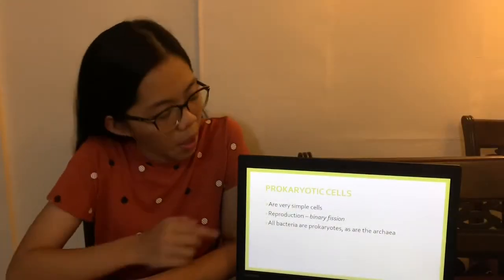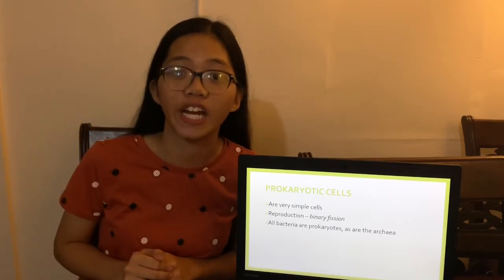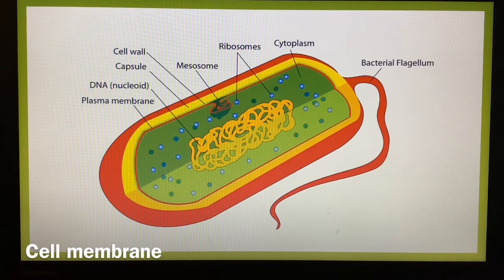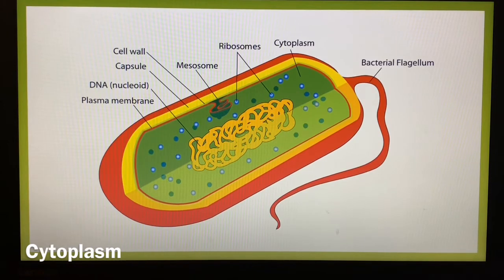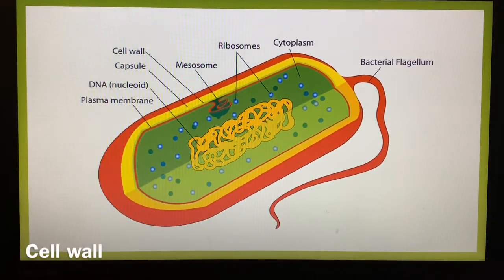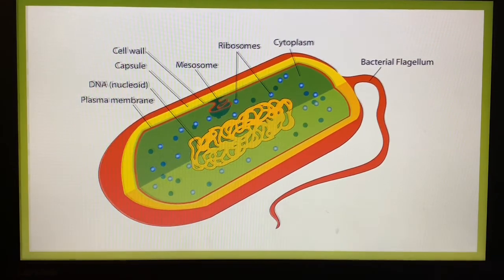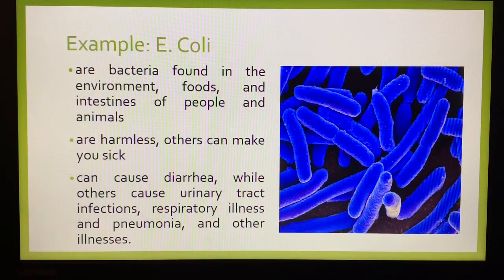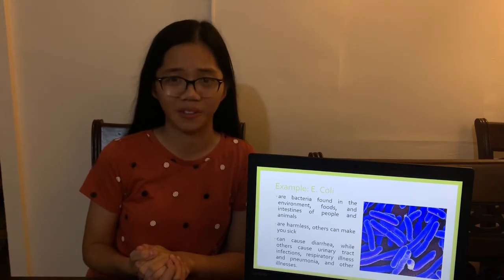PROKARYOTIC CELL | Khynny Sudario